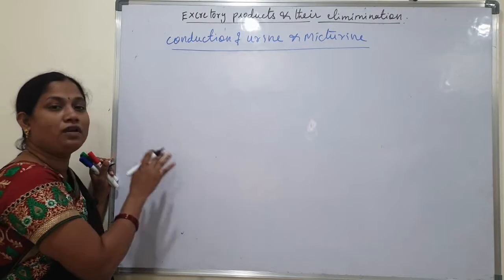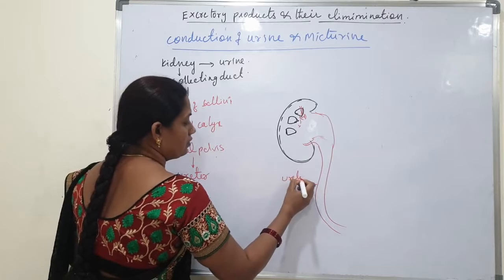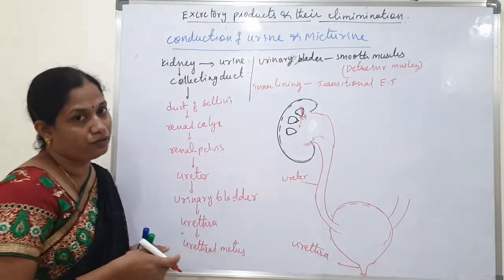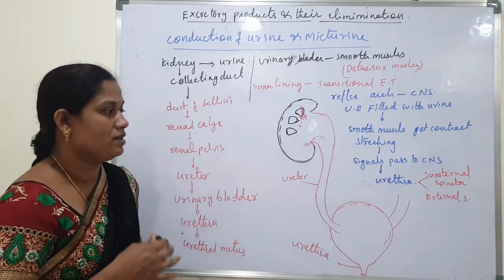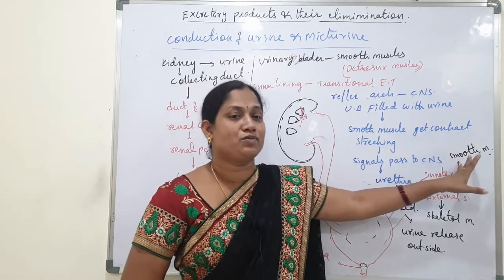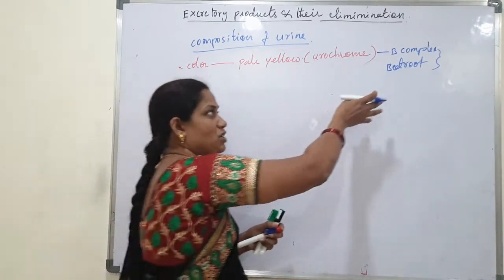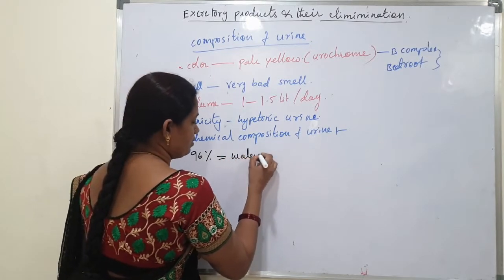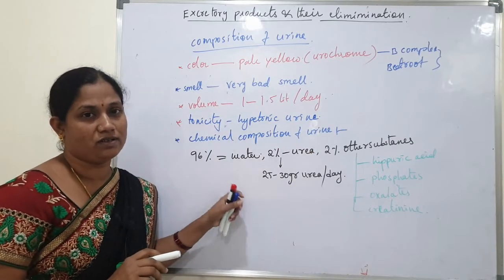conduction of urine, micturition and composition of urine/video-9/for NEET&EAMCET